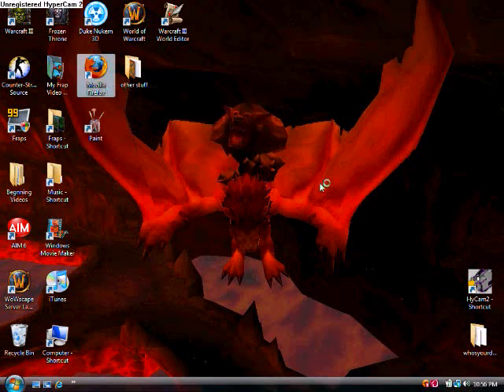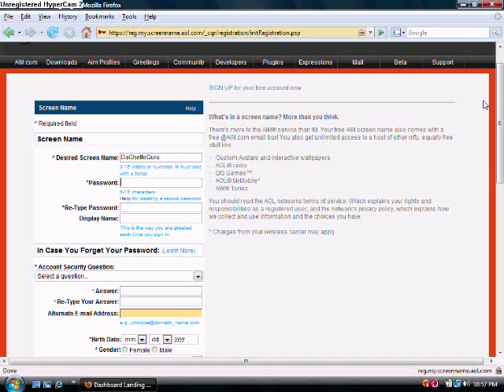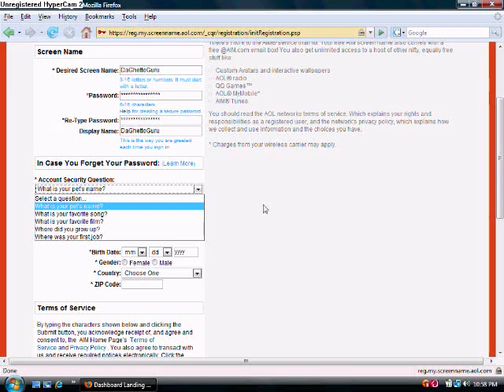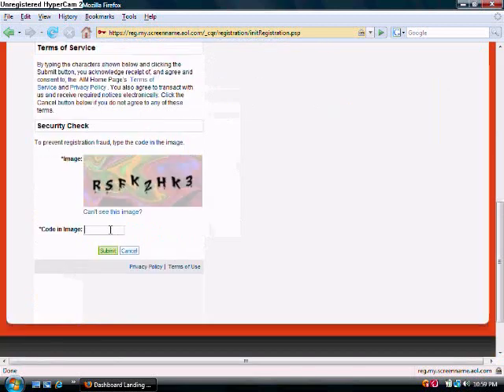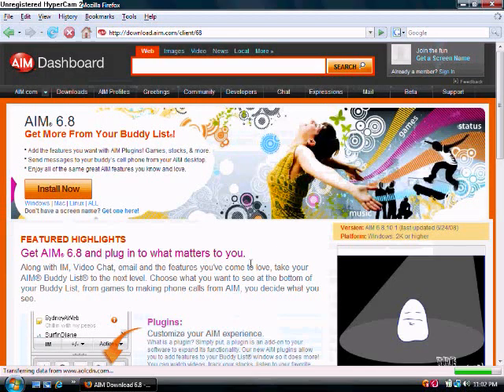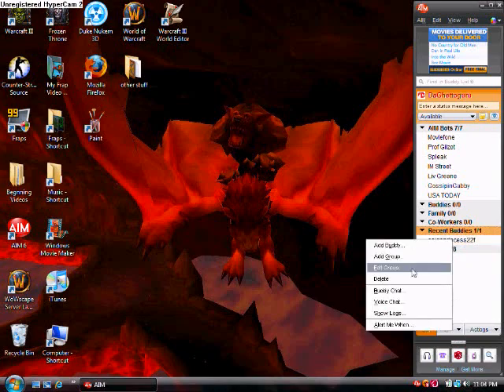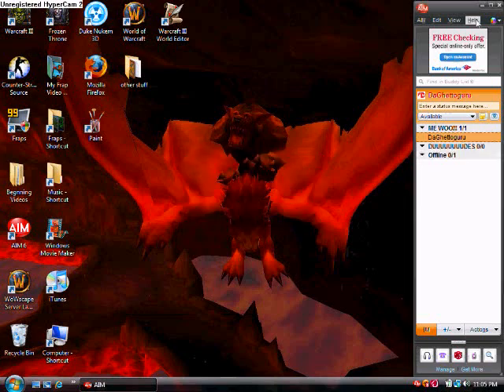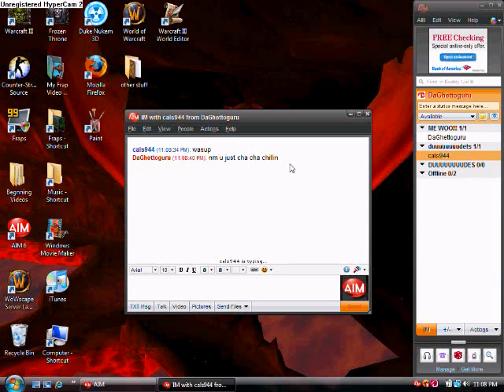How To Produtions (How to use AIM) (Part 1)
By How To Productions (Cals, but redone by Charty)

This is a tutorial on how to us AIM (AOL Instant messenger)

Add me!

DaGhettoGuru
or
MrZackCharty